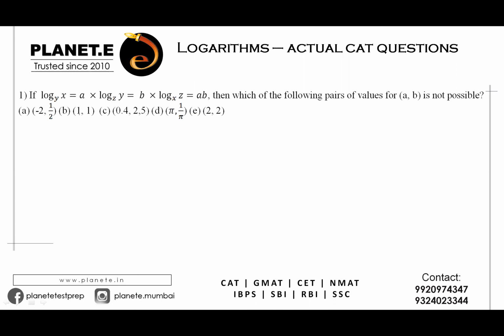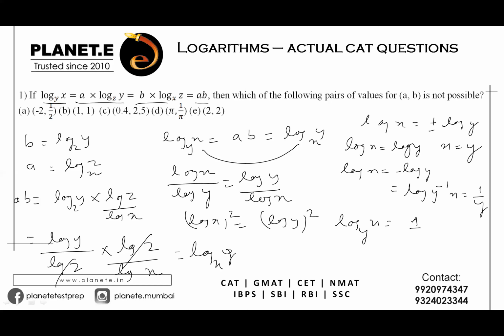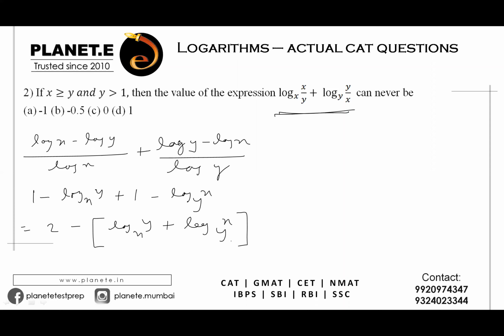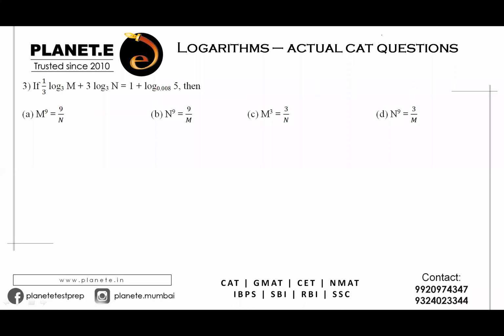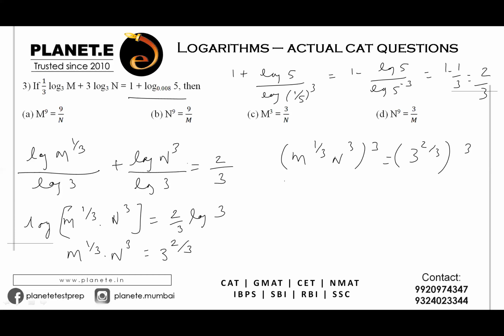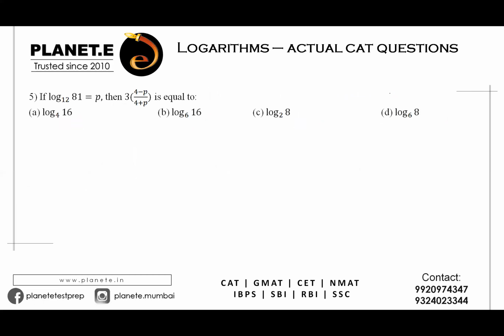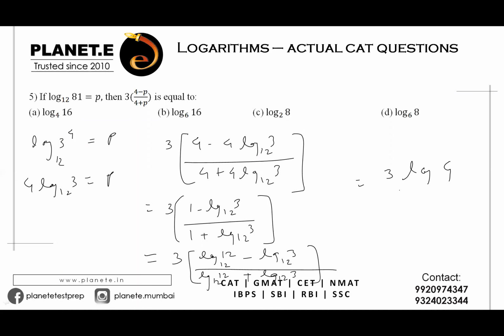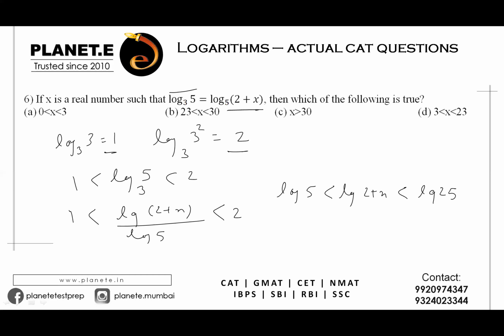CAT Preparation | Logarithms Concepts & Questions - Part 2 by Gulab Nebhani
In this video basic concepts & actual CAT questions on Logarithms (Part 2) have been covered by Mr. Gulab Nebhani